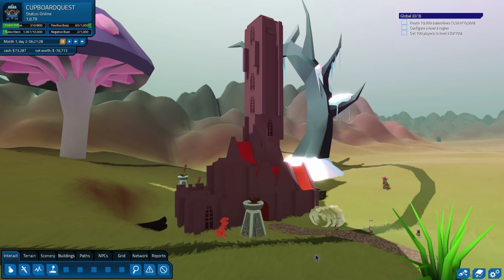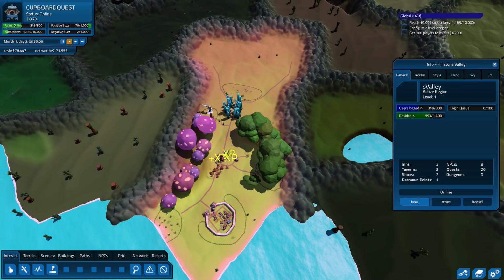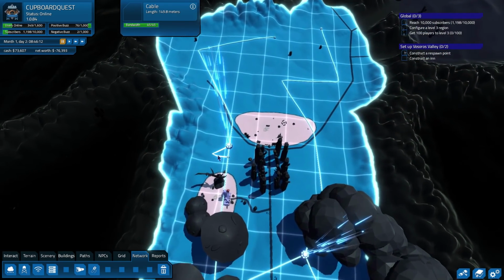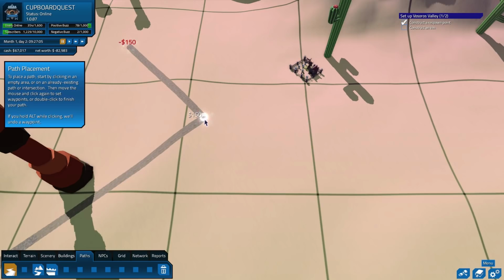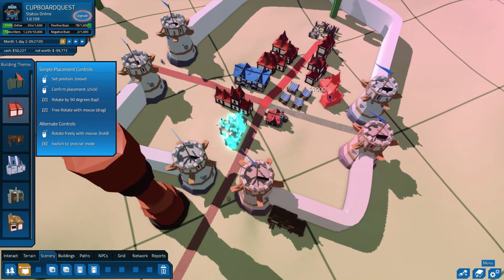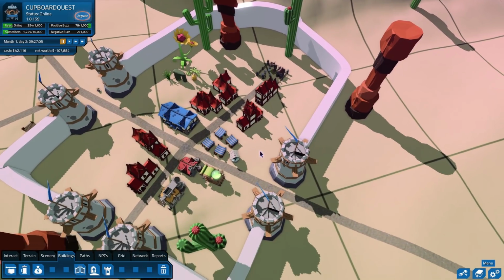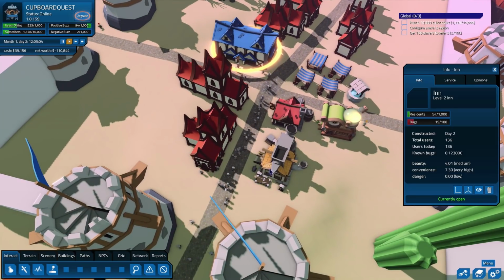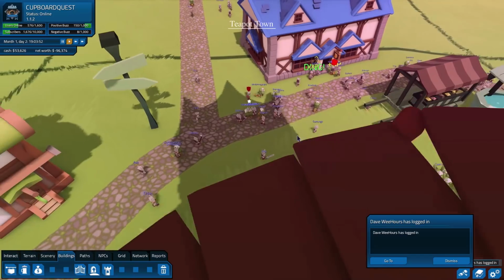A Level Two Desert Oasis | MMORPG Tycoon 2 - Part 3 (MMO World Builder)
MMORPG Tycoon 2 continues as we finally set up a level two area for our more experienced players. Our new area is out in the desert where there's a new city, a new area for combat and an exciting new enemy indeed.

There's meandering paths, giant desert mushrooms, a maze-like sort of combat area and a heap of new quests for people to have a go at.

Excitingly we do get to level up following our new area being released so we get to spend a bonus stat point!

With our new area being quite busy with the scenery items we have to do a little work on our network infrastructure which begins to creak under the strain of all the new subscribers but we manage to keep it going/

Delight your subscribers as you build the simulated MMORPG of your dreams.

Take charge of a full-sized MMORPG world and fill it with monsters, towns, NPCs, and quest chains. Design the player classes for AI subscribers to use, and keep them entertained!

Design the monsters, balance the combat, and keep your subscribers happy and playing (and paying!) so that you can cover your server and bandwidth costs, all while building new regions for your players to explore as they increase in levels and power!

Build:
Craft the terrain, lay out scenery to make your world beautiful, raise new land from the seafloor; the world is yours to craft!

Design the appearance and the combat abilities of your game's player classes, monsters, and more. Buff and nerf classes at your whim!

Lay out villages and towns, roads, questing areas, and even individual quests with quest chains to keep your subscribers busy!

Manage your Community:
Catch cheaters and ban them (or don't; as long as they keep paying their subscription fees, do you really care what they do?)

Issue warnings to misbehaving subscribers to keep them from bothering other players
Assist subscribers who become stuck, or hire game masters to do it for you!

Profit!
Be a traditional boxed product with subscription fees, or go for a Free-to-Play strategy and instead set microtransactions on potions, weapons, or other goods and services!